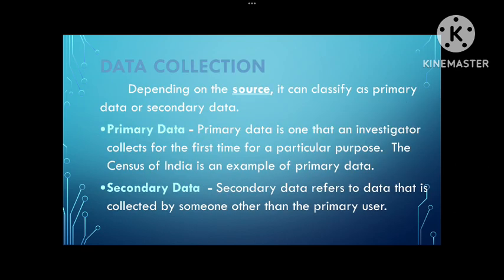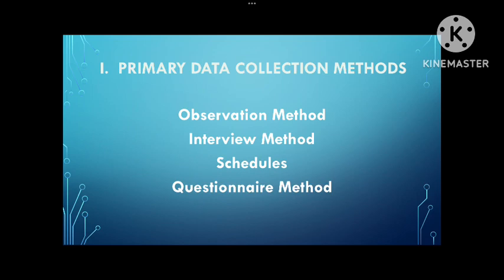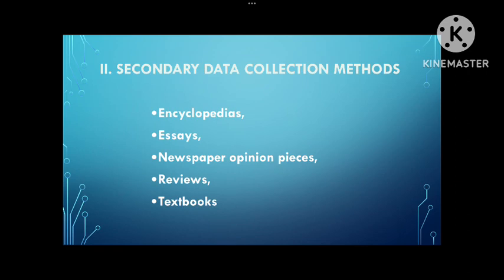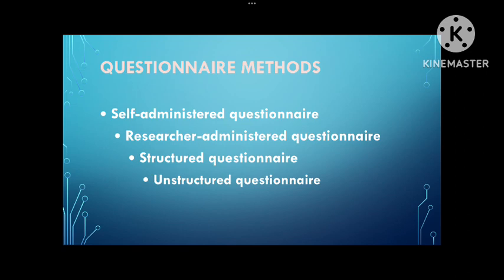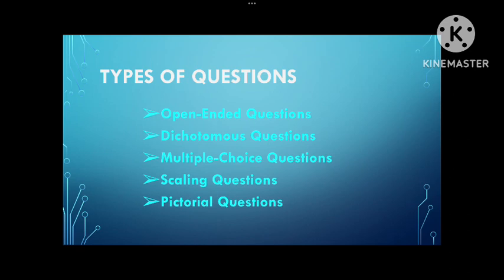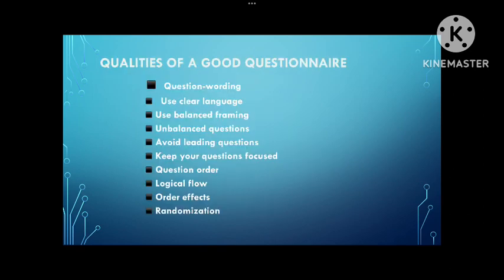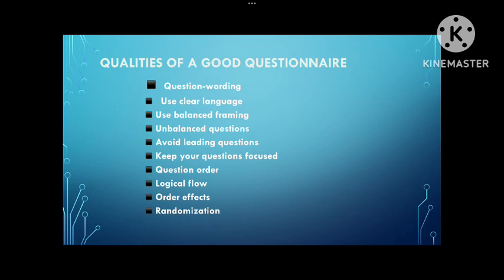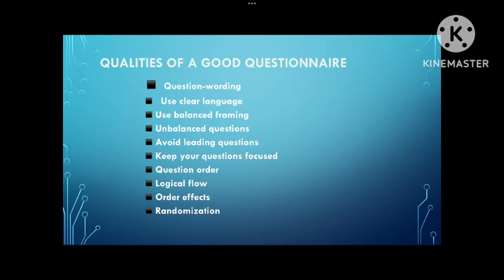Business Research Methods (BRM) - Research Data